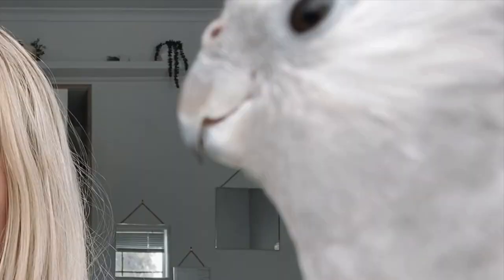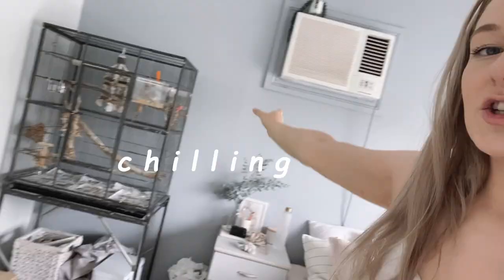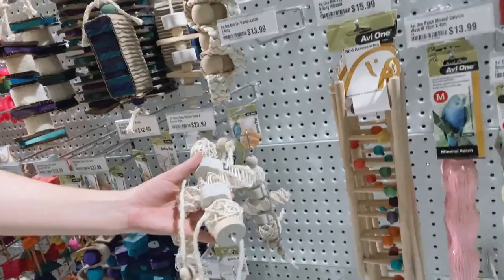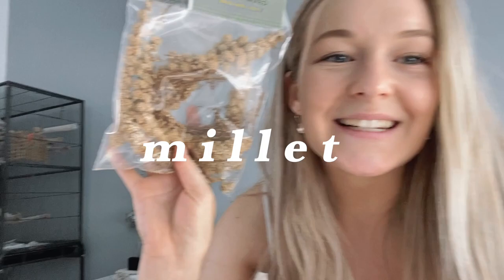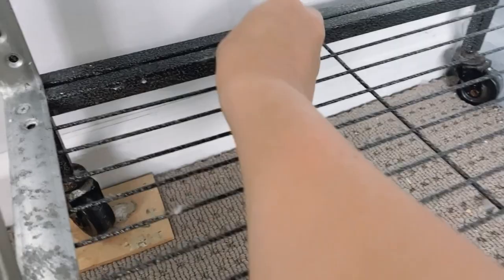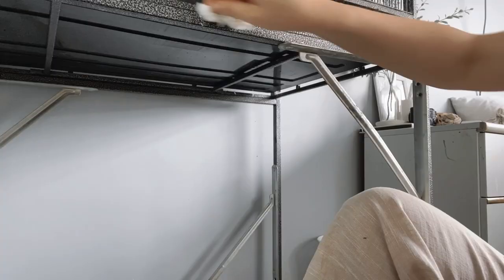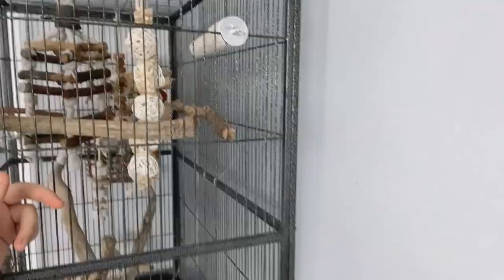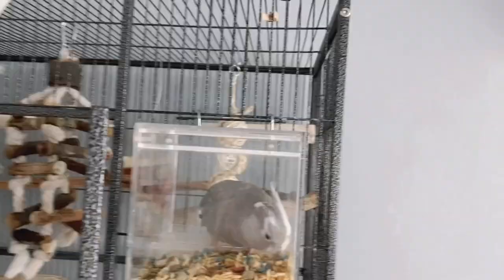CLEANING + REDECORATING BIRD CAGE | what's in my cockatiels cage?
- i include my beeps in all my videos when i can so be sure to check them out  as I don't make this kind of content anymore but would still absolutely appreciate your support! :)

the well requested cage cleaning / tour video, hope I satisfied all your cage cleaning fantasies x
remember to only use warm water when cleaning your bird cage, don't use any chemical sprays or used sponges! always use fresh clean sponges and set those aside for cleaning your bird cage only !!

cage simular to mine: